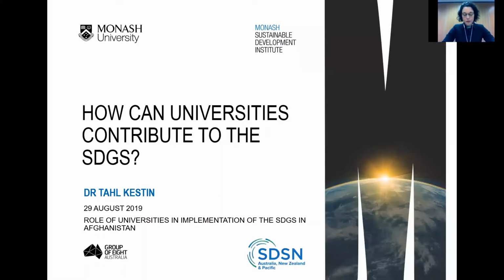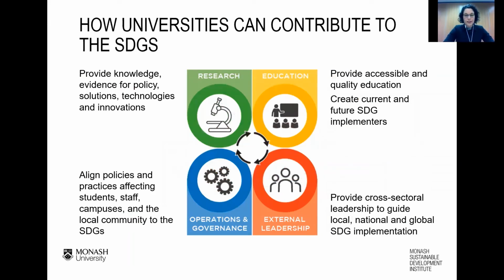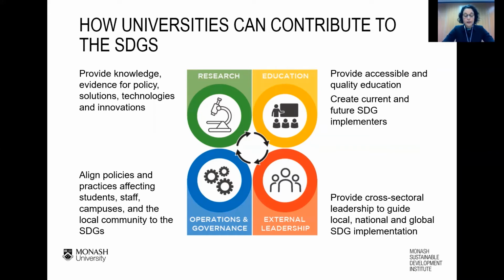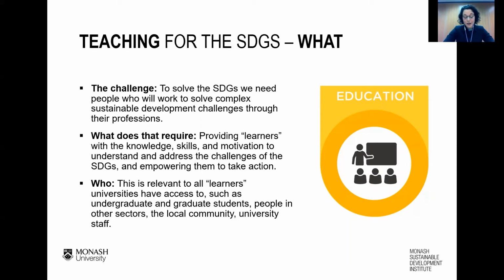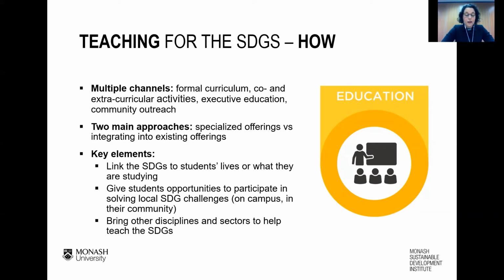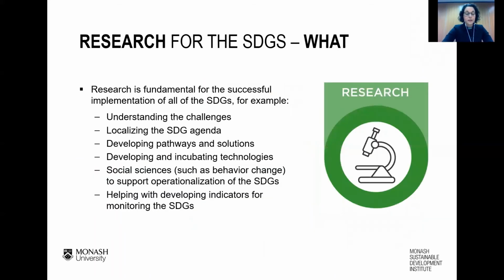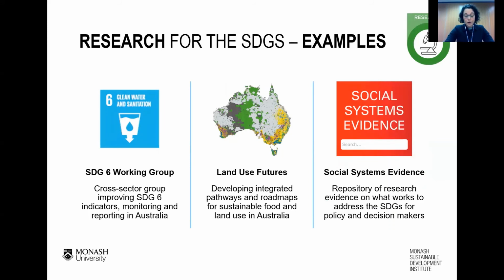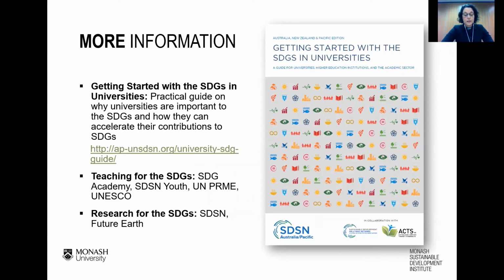Dr. Tahl Kestin Network Manager (SDSN Australia) at Kateb University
Dr. Kestin gave an overview of the role of universities in achieving the SDGs. She said that universities could contribute to the SDGs in many important ways, and already do a lot through their usual traditional activities. But to achieve the SDGs we need universities to implement activities that go beyond “business as usual”, in particular in teaching for the SDGs and research for the SDGs. She briefly looked into what universities need to do differently in these areas and gave some examples of how these ideas were implemented at Monash University. To finish up she gave some suggestions for where universities in Afghanistan could go to find more information.